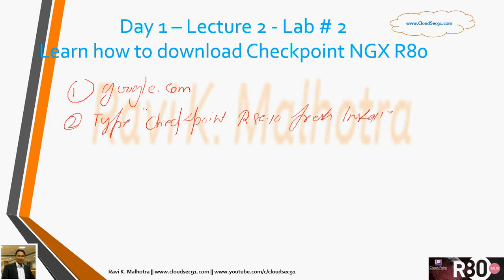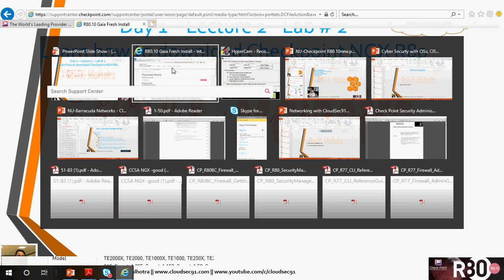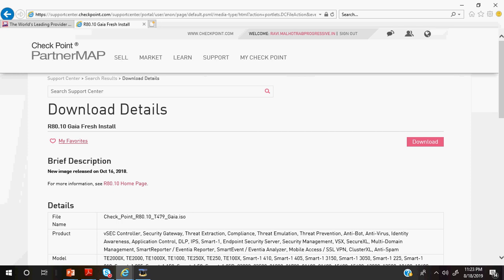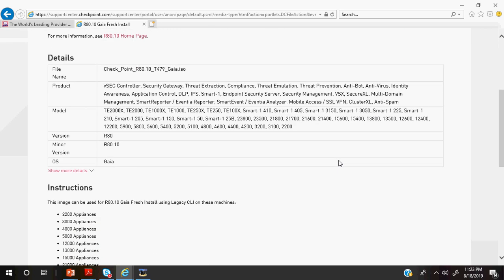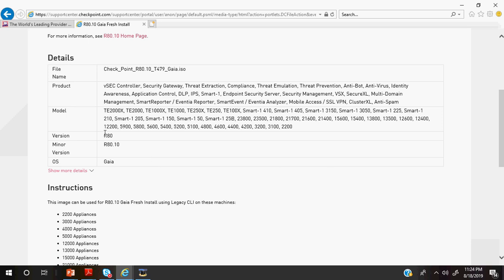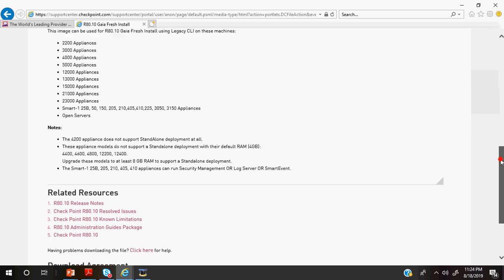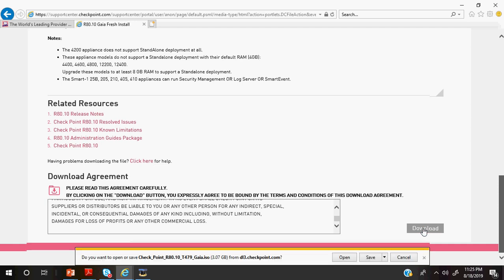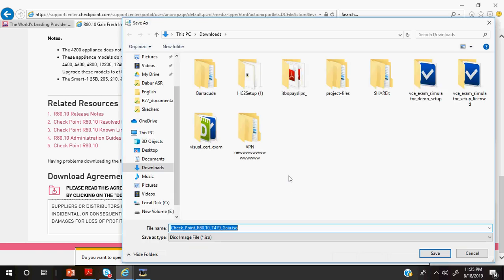Day1 Lecture2 Lab # 2 How to Download NGX R80 ISO image0002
Very Informative Video, learn how to download Checkpoint NGX R80.10 fresh GAiA Image.